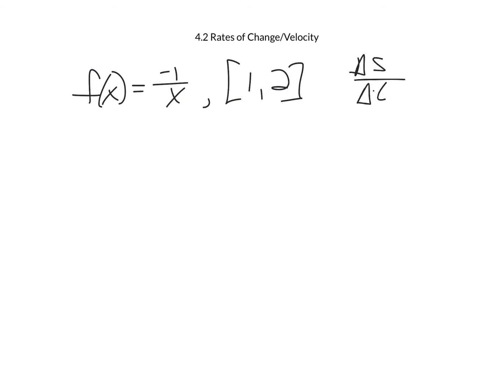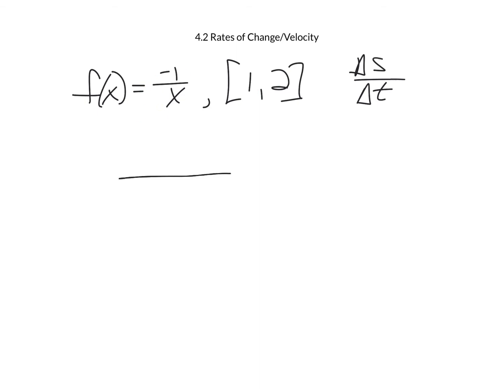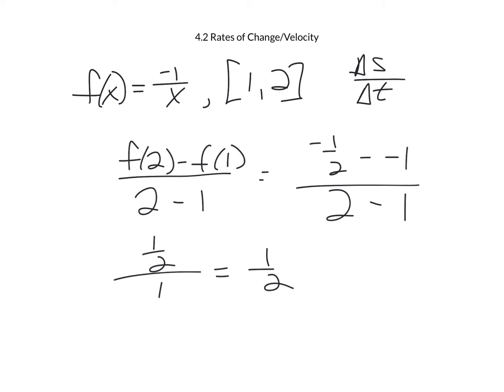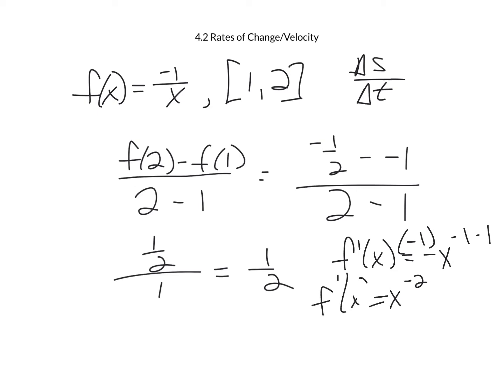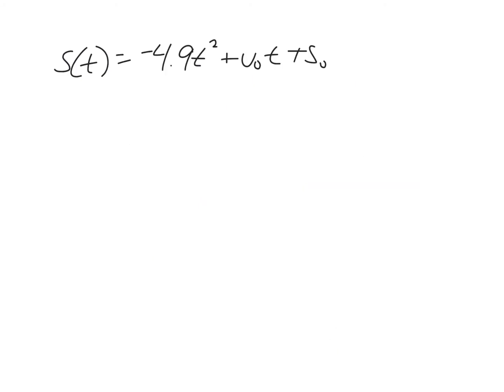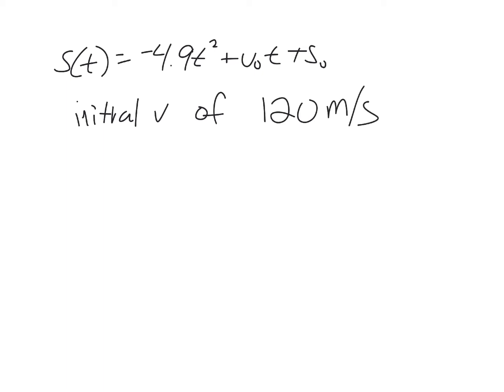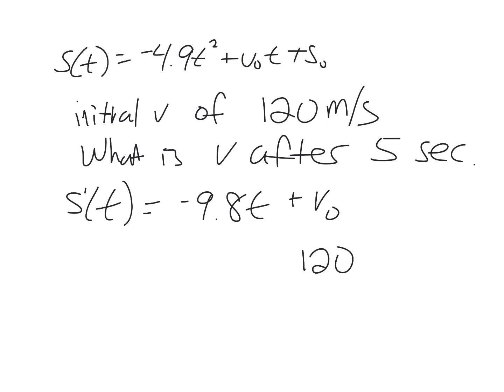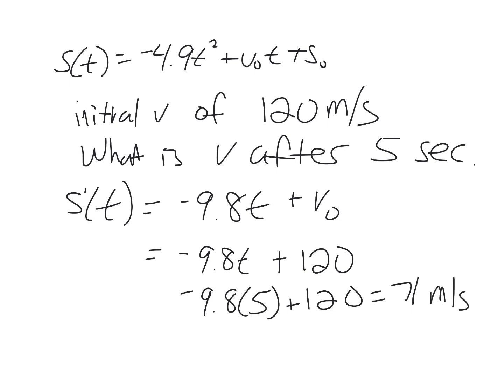Calculus I 4.2 Rates of Change and Velocity.mp4